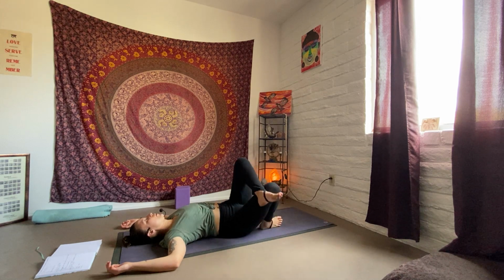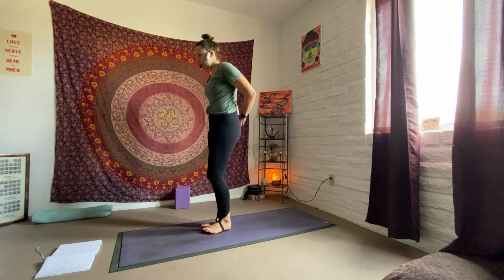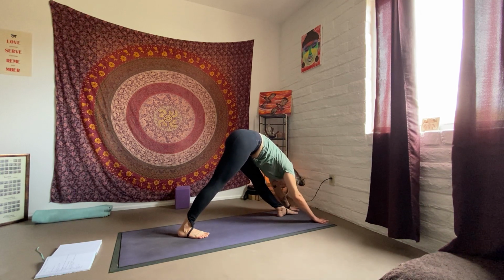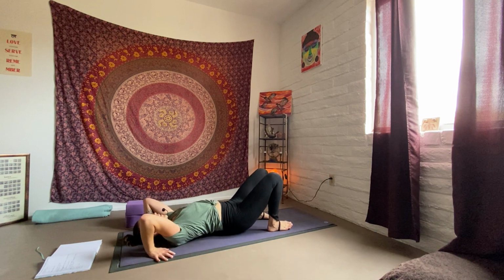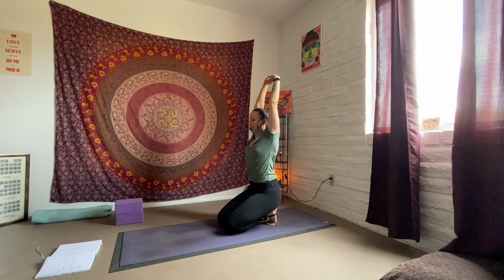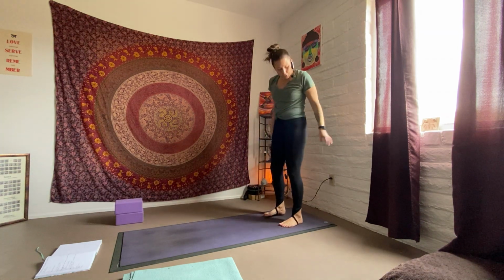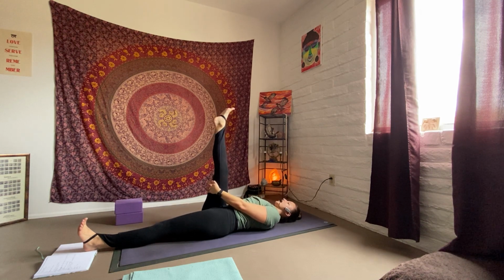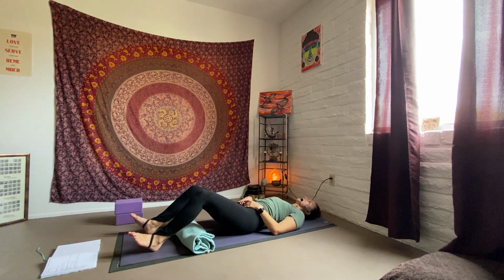Symmetrical Backbends and Introduction to Drop-Backs